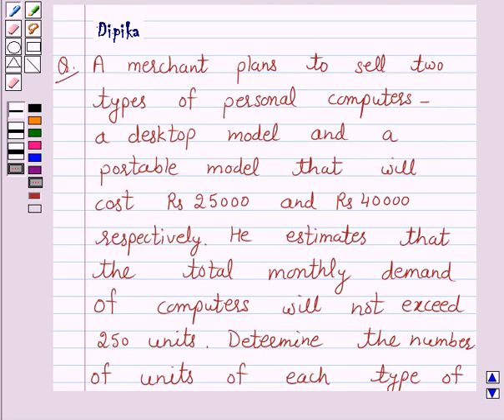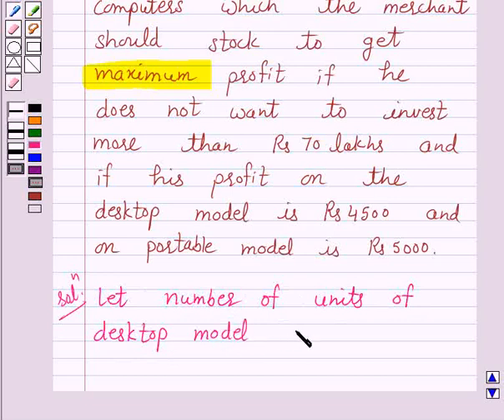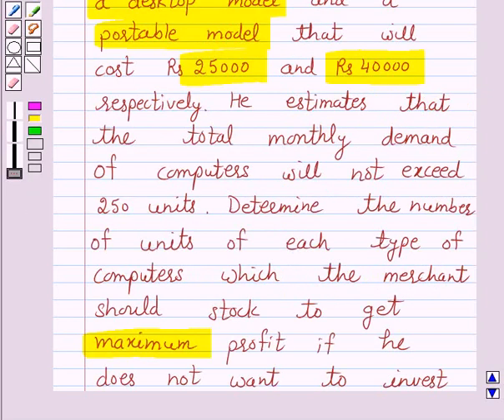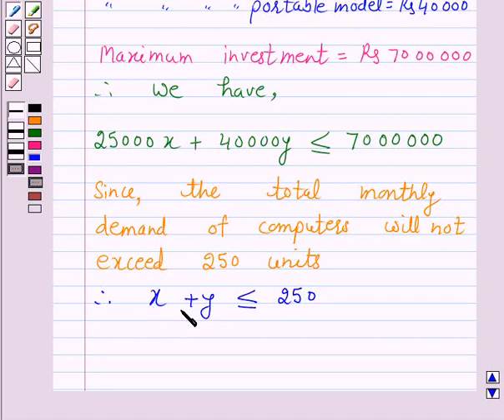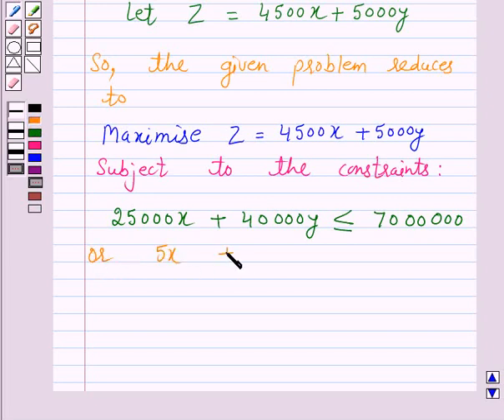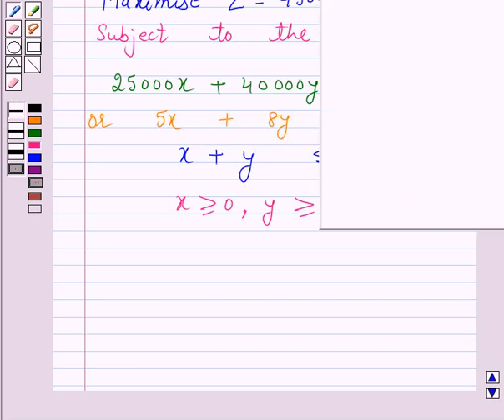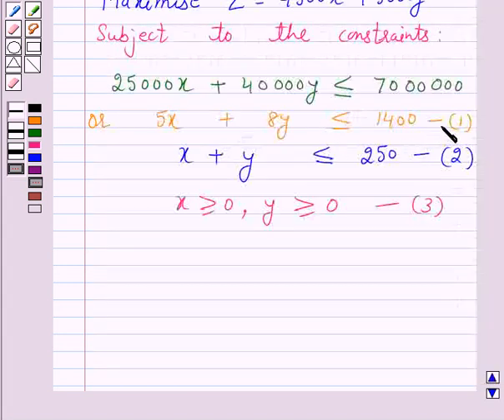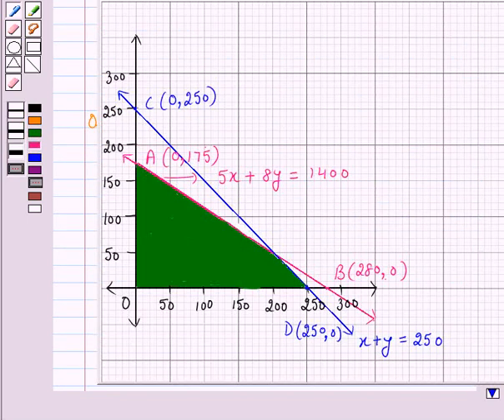Maths XII NCERT 2007 12 12 2 8